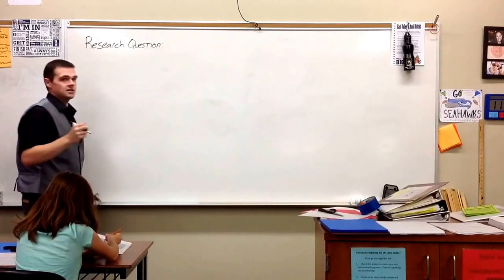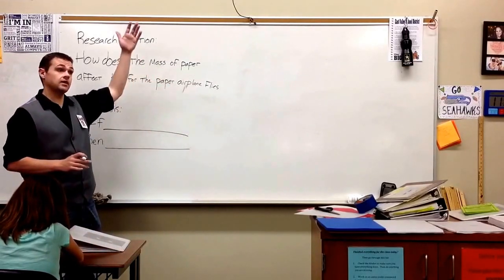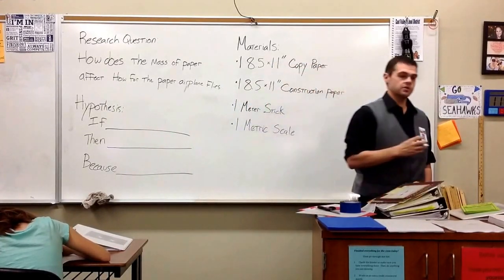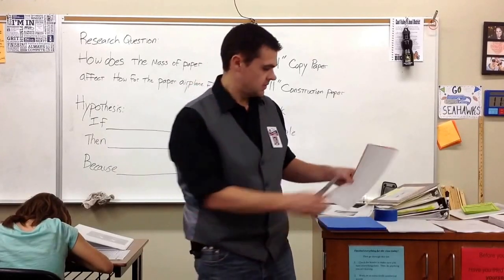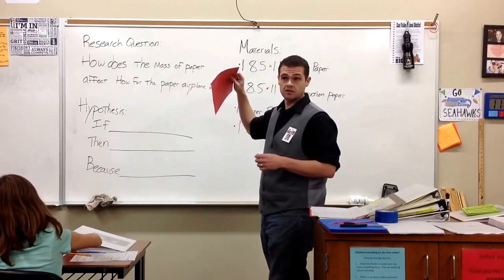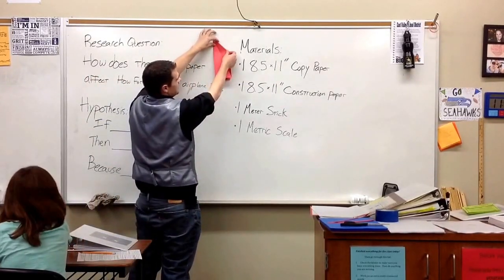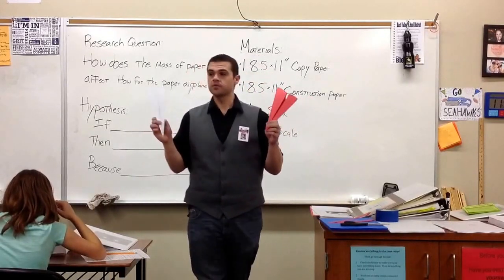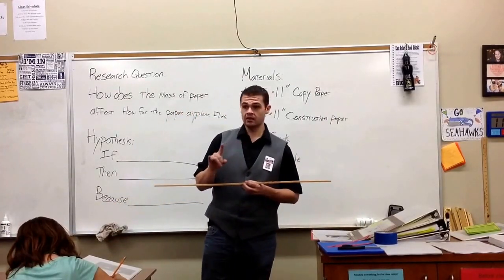Airplane lab introduction